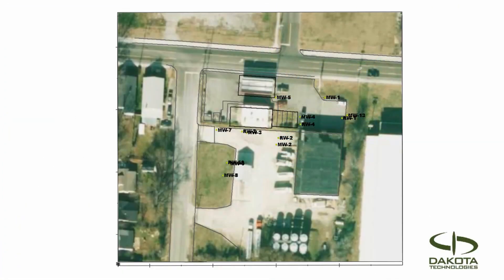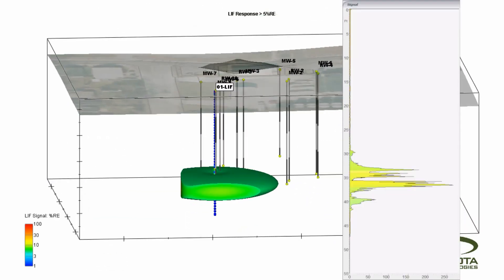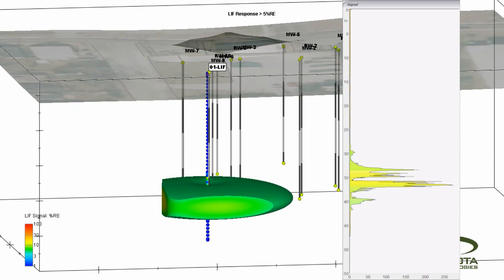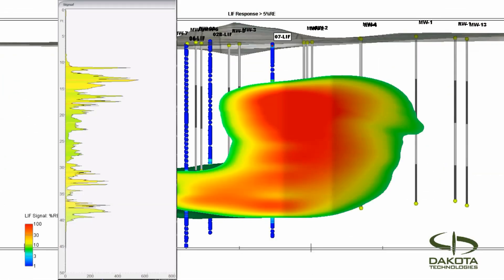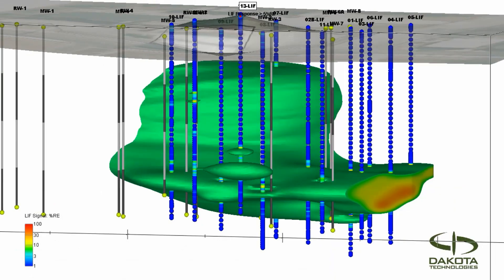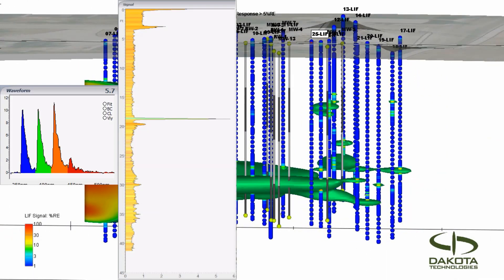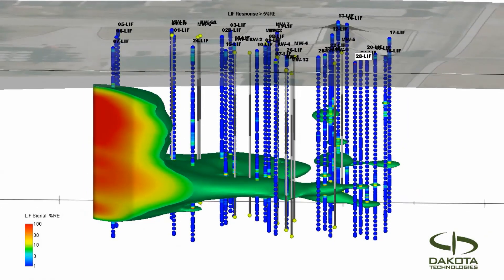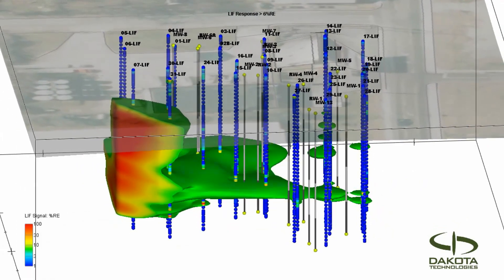ITRC Advanced Site Characterization Tools: LIF 3D Representation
The ITRC Advanced Site Characterization Tools team was established in 2018 and developed an ASCT web-based Technical and Regulatory Guidance Document to provide a practical guide on the selection and application of advanced site characterization tools. There are a number of advanced site characterization tools that expand the ability to understand contaminant and mass, as well as the stratigraphy of the contaminated media. This video provides an example of the application of Direct Sensing ASCT (Section 3) using the 3-D representation of the Light Non-Aqueous Phase Liquid (LNAPL) plume discussed in the Direct Sensing ASCT Tools video.

ITRC does not endorse any products or brands mentioned in this video.